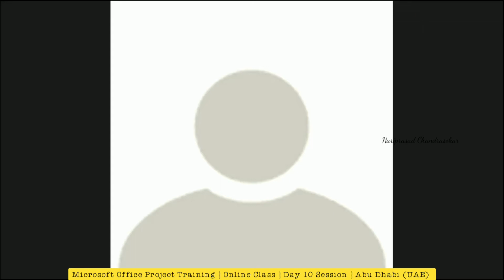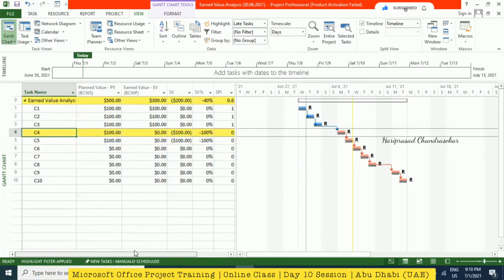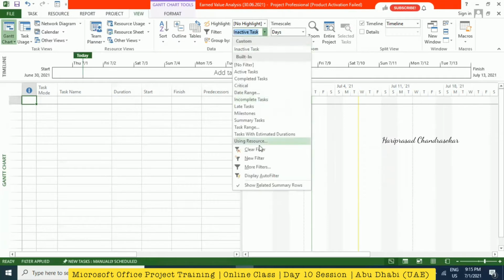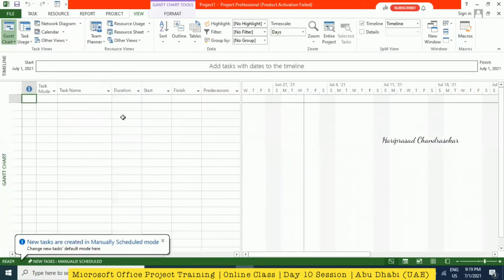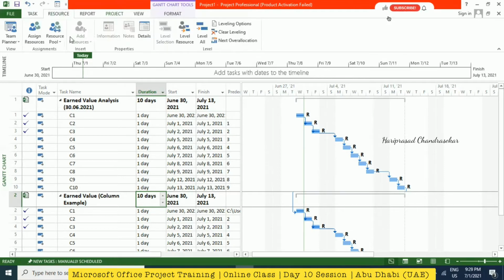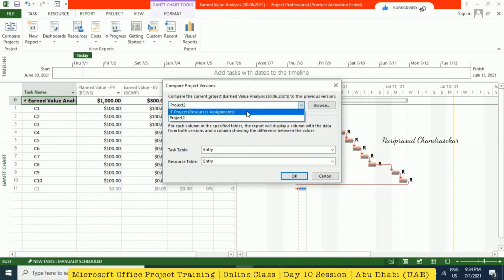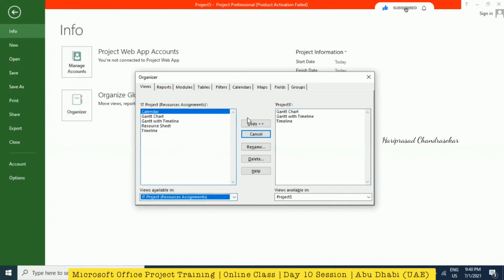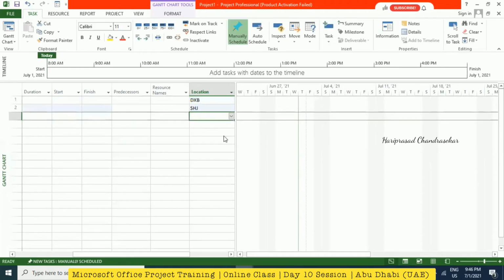Microsoft Office Project Training | Online Class | Day 10 Session | Final Session & Feedback